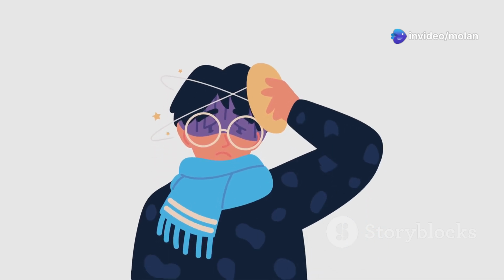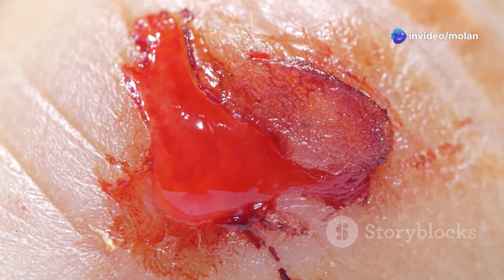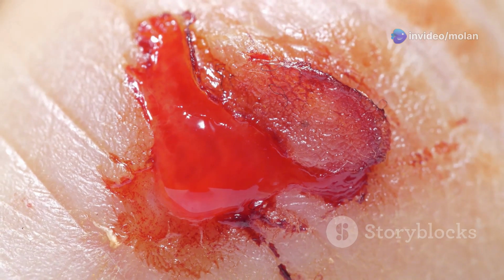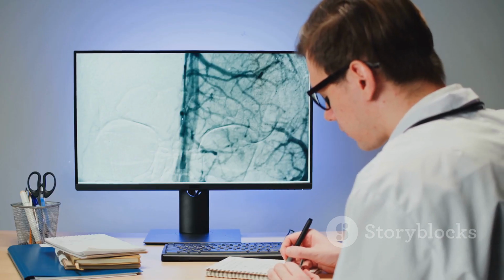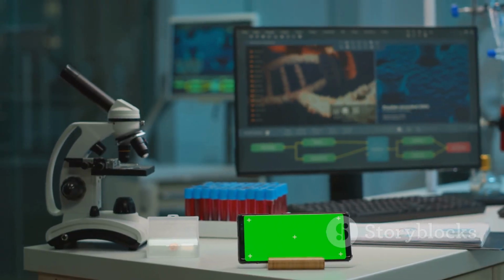Ebola Outbreak in Uganda: What You Need to Know! 2025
In this informative video, we delve into the recent Ebola outbreak in Uganda, shedding light on the critical aspects you need to know. Understand the causes and transmission of the Ebola Virus Disease (EVD), including the five known species of the virus. We’ll discuss early symptoms, progressive signs, and the challenges of accurate diagnosis. Learn about current treatment options, including supportive care and experimental therapies like monoclonal antibodies. Prevention is key; we’ll guide you through essential measures such as vaccination and safe practices. Stay informed, stay safe!
Support my hustle as I continue with my content creation, thank you🫡👏🏼

2. Breathalyzer Breather alcohol tester

4 *Ancestry DNA(complete DNA Test)
5*Blood pressure machine
8*Portable male urine bottle bed pan
9*Pressure seat cushions
10*Gauze rolls
12*Alcohol prep pads
13*Breast pump
14*Baby's thermometer
15*Toilet seats with handle
16*Walker/ handicap scooters

18*Weighing machine
19*Ice packs
21*Water proof bed pads
23*Pill organizer
24*Massage chair or related products
25*Compression socks
26*Knee brace stabilizers